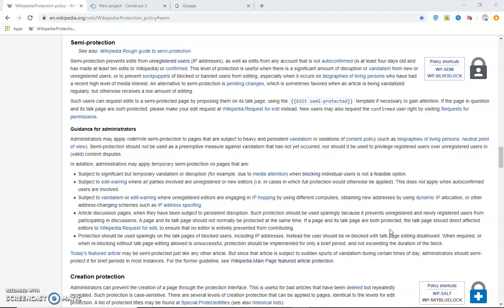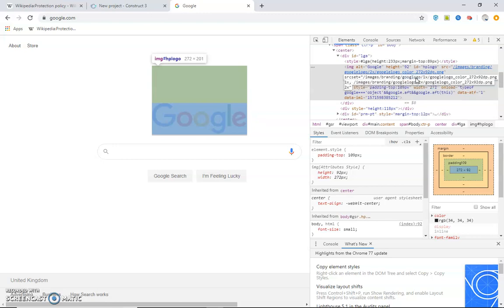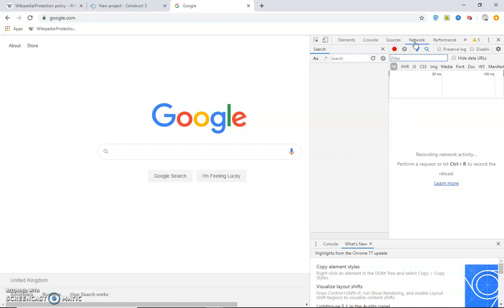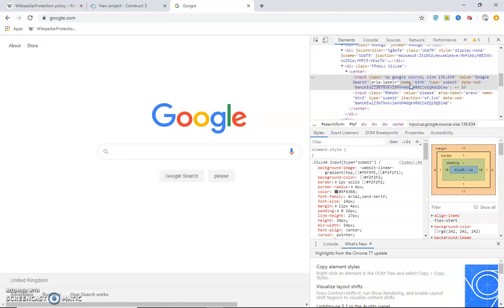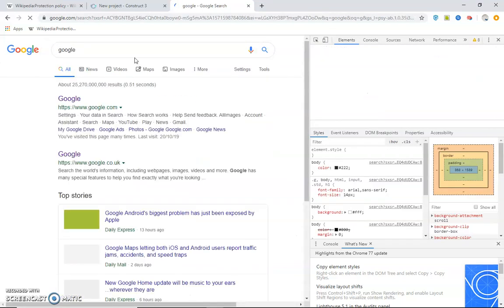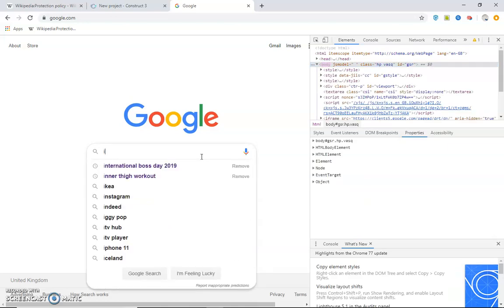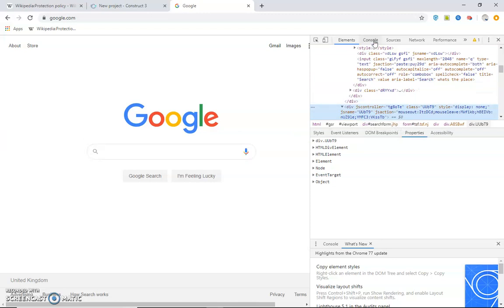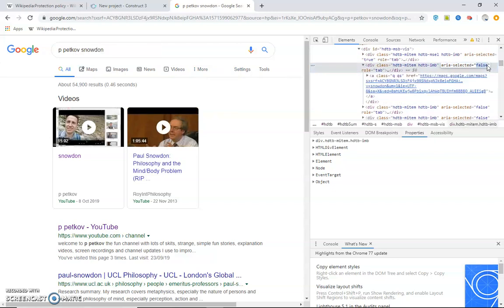inspect element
the inspect element has the source codes for changing a file